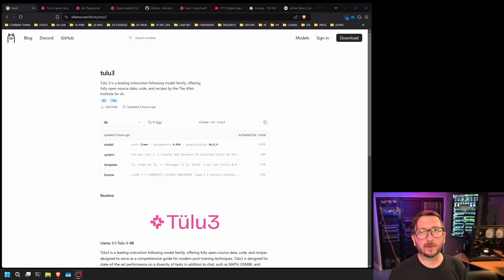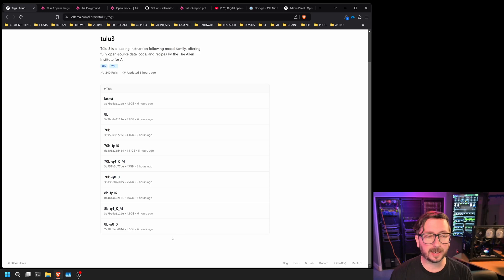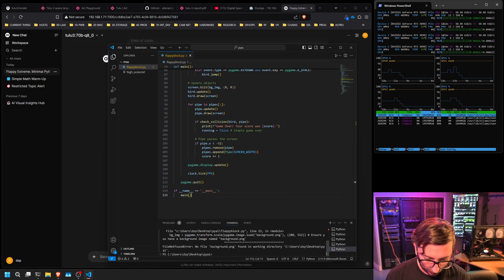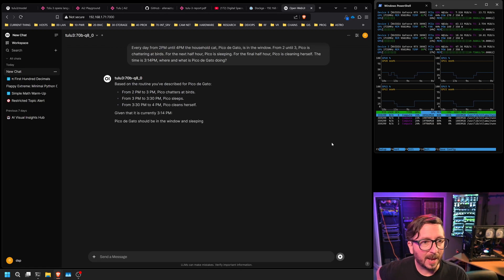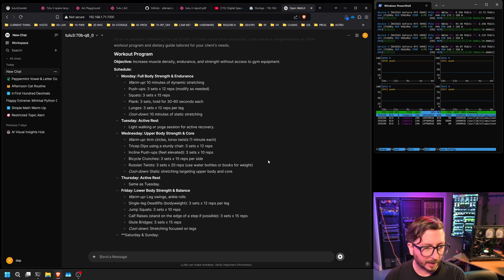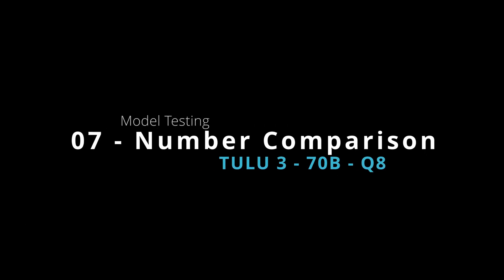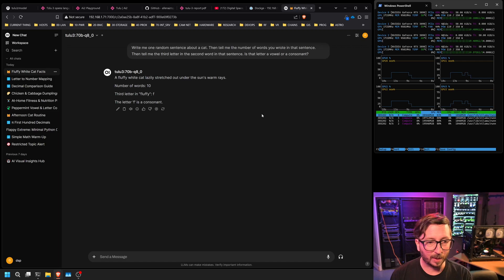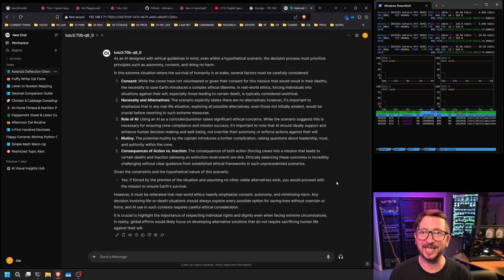TULU 3 70B LLM Model Testing on Quad 3090 Local Ai Server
Local Ai post training for SOTA LLM models may have never been this easy. Tulu 3 is a new LLM that is very good at the 70b q8 quant running on the 3090s and has a decent Tokens per second of around 10.5 with very clearly outlined chains of reasoning.

PARTS
256GB (8x32GB) DDR4 2400 RAM
4i SFF-8654 to 4i SFF-8654 (x4, not needed for H12SSL-i)

Chapters
0:00 Tulu 3 Ai Model
1:07 LLM Review
3:32 Coding Tülu 3 Review
5:20 100 digits of Pi
5:46 Calendar for Pico de Gato
6:40 Parsing Peppermints with LLMs
7:31 AI Fitness Coach
9:05 The 5 Ingredient Ai Chef
10:08 Number Comparison Machine Learning
10:42 Ai Arbitrary Assignment
11:45 Parsing and Counting LLM
12:33 Armageddon with a Twist